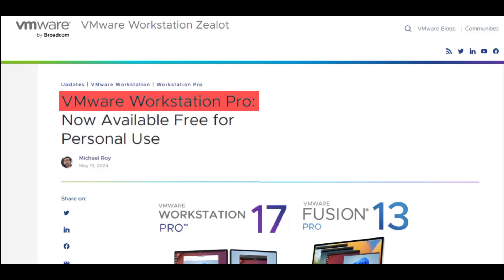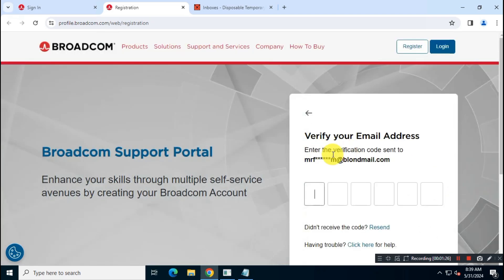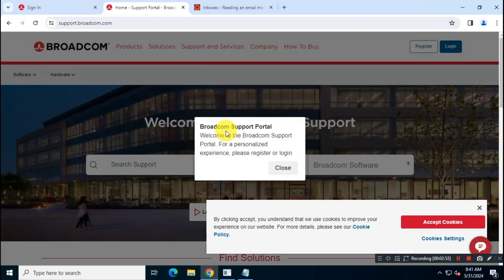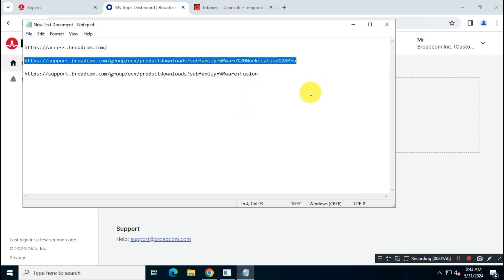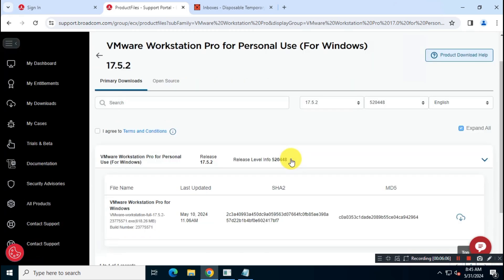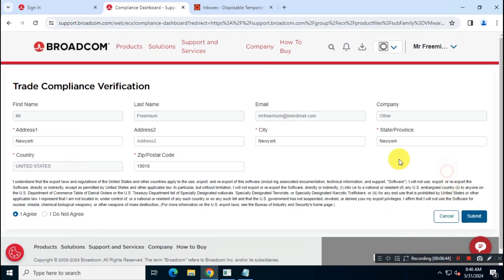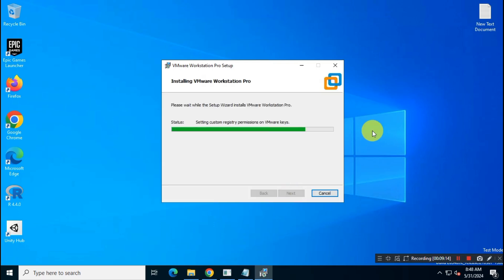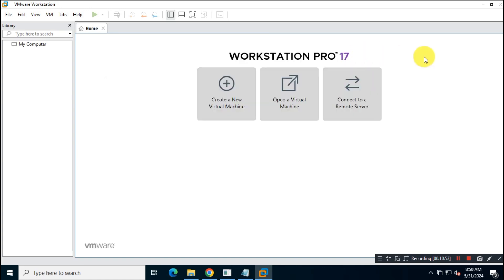VMware Workstation Pro Is Now FREE ! VMware Fusion Pro Is Now FREE ! How to Get? PC, Mac OS & Linux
Exciting news for tech enthusiasts and professionals alike! VMware Workstation Pro, the leading virtualization software, is now available for personal use at no cost! Whether you're a developer, IT professional, or simply passionate about exploring new technologies, this is your chance to experience the power and versatility of VMware Workstation Pro without any financial barrier.

In this video, we'll walk you through the process of downloading, installing, and getting started with VMware Workstation Pro for personal use. Discover how easy it is to create and run virtual machines on your desktop or laptop, enabling you to test software, experiment with different operating systems, and enhance your productivity in various ways.

With VMware Workstation Pro, you'll have access to advanced features such as snapshot management, powerful networking capabilities, and support for the latest hardware technologies. Whether you're a seasoned professional or new to virtualization, this software offers unparalleled flexibility and performance for your virtualization needs.

Don't miss out on this incredible opportunity to harness the full potential of VMware Workstation Pro for your personal projects and hobbies. Watch this video to learn more and start your virtualization journey today!

*Your Searches*
vmware workstation 17 pro pc
vmware workstation pro linux
how to download vmware workstation 17 pro for free
vmware workstation 17 pro installation
vmware workstation pro 17
vmware workstation pro free
vmware workstation pro 17 install and l!cense key
vmware workstation 16 pro installation
how to install ubuntu on vmware workstation 17 pro